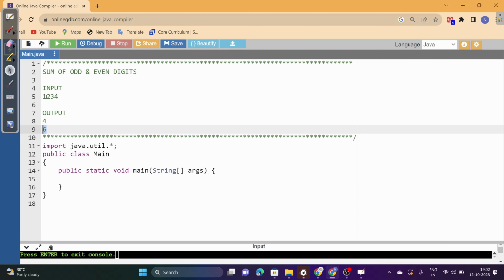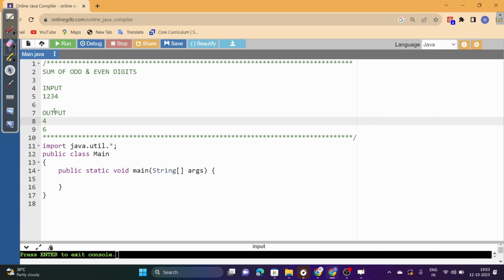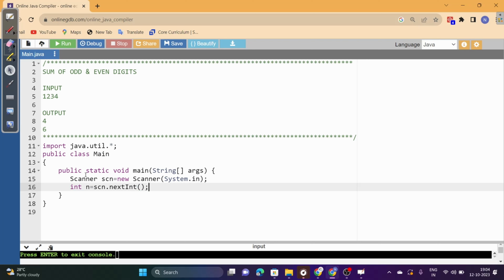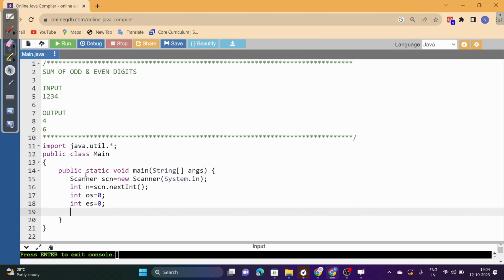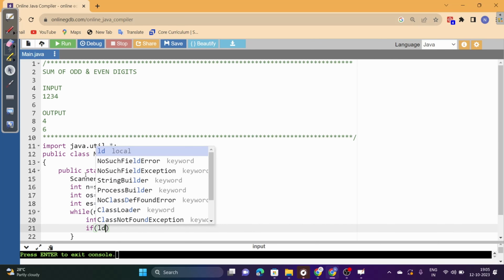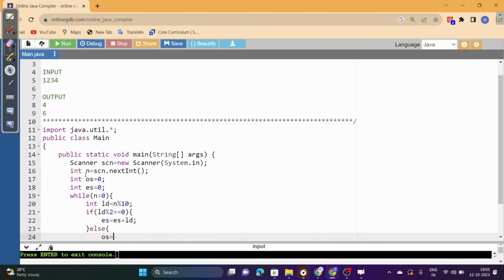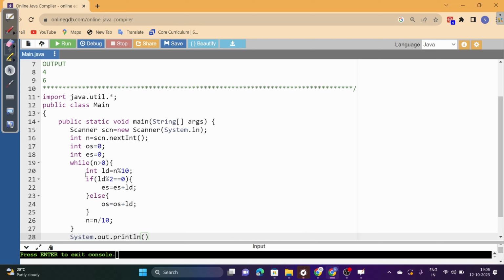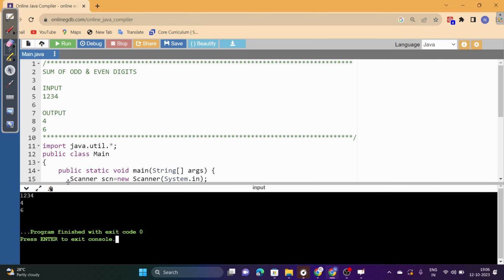Sum Of Odd & Even Digits in Java(English)